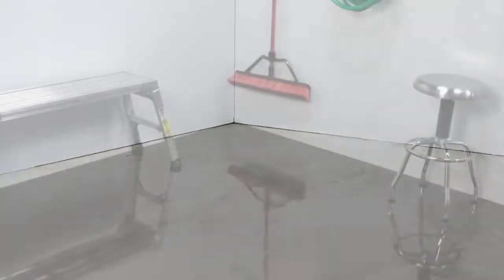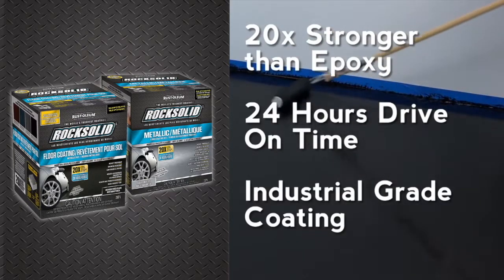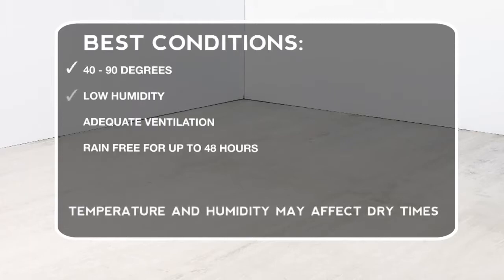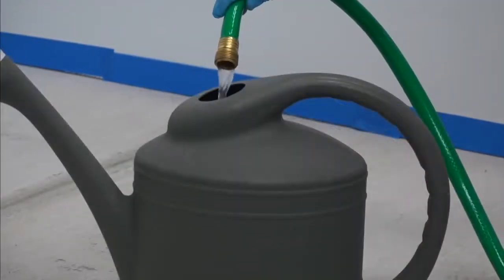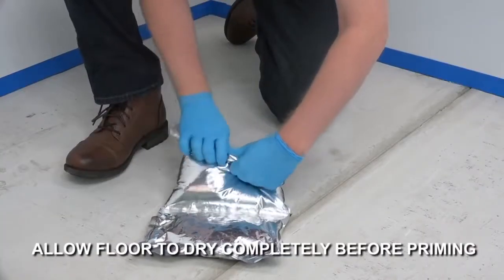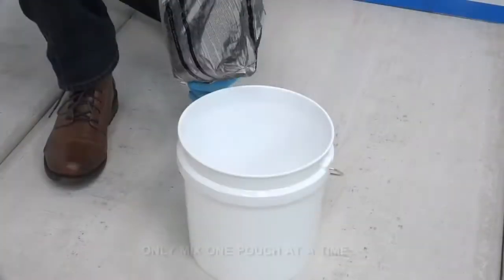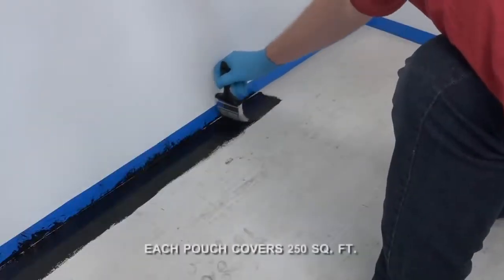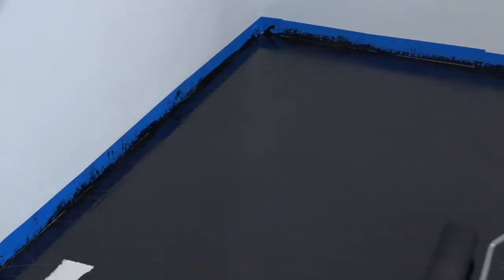Learn How to Apply a High End Granite Look to your Garage Floor!mp4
Learn How to Apply a High End Granite Look to your Garage Floor!

ROCKSOLID® Metallic Floor Coating Kit is designed to create the appearance of high end quartz or granite. The revolutionary formula combines key attributes from multiple chemistries into one. This creates an indestructible, self-levelling, fast curing, extreme high gloss coating system that can be completed in one day. It has excellent resistance to salt, oil, gasoline and other harsh chemicals.

- 20 times stronger than Epoxy
- Ready for light foot traffic in 8-10 hours
- Drive ready in 24 hours
- Patented burst pouch technology for easy application